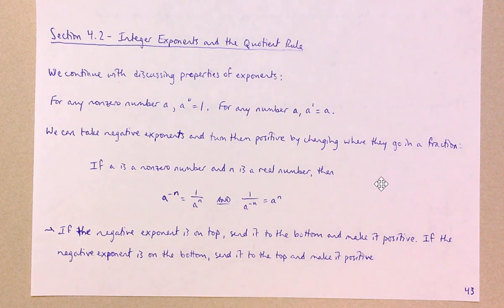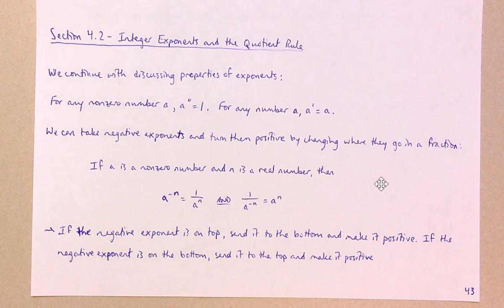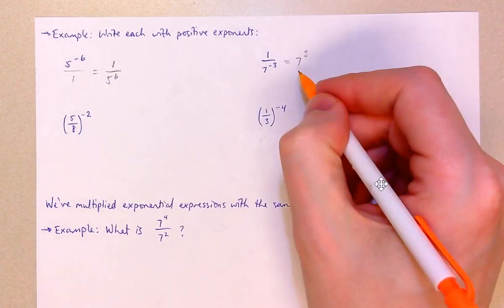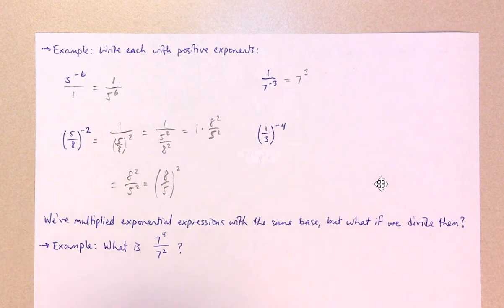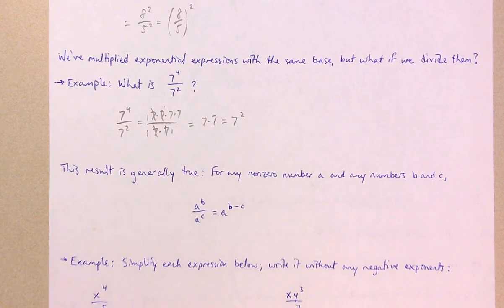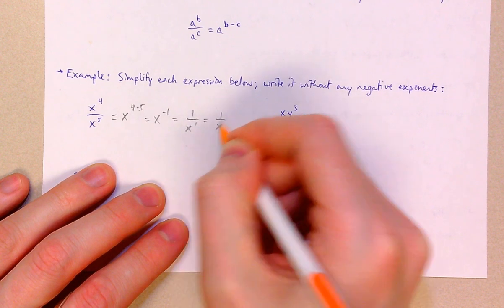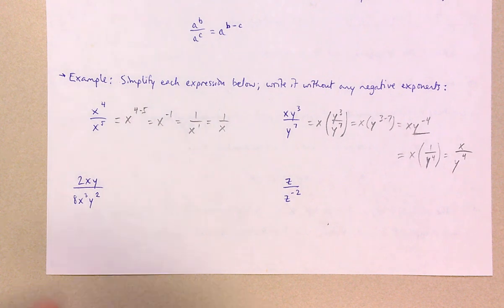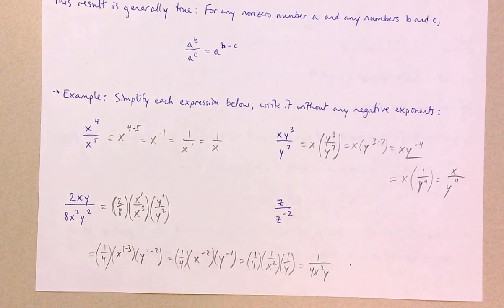Intro to Algebra - Properties of Exponents III